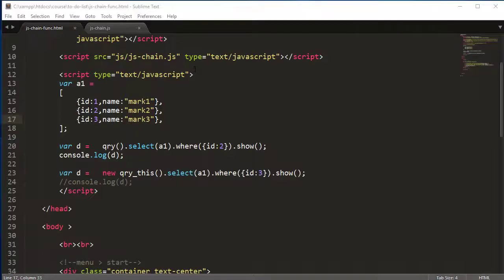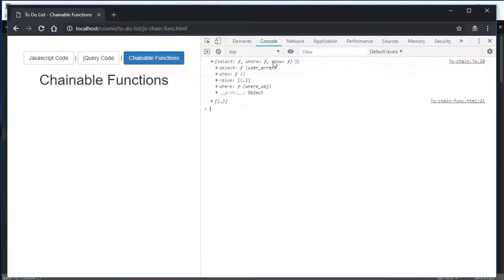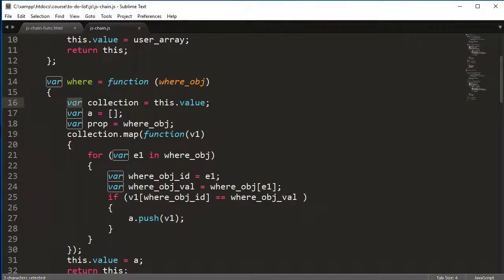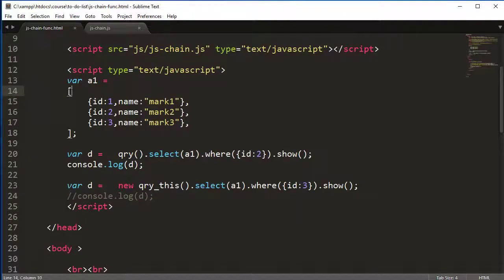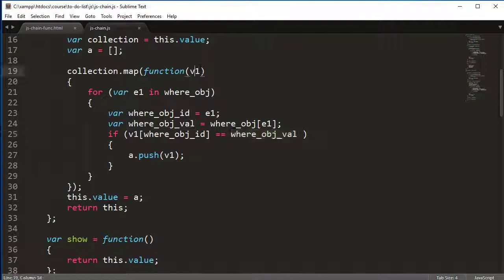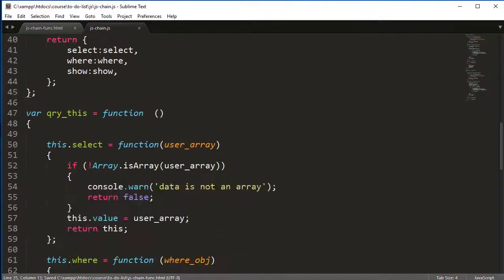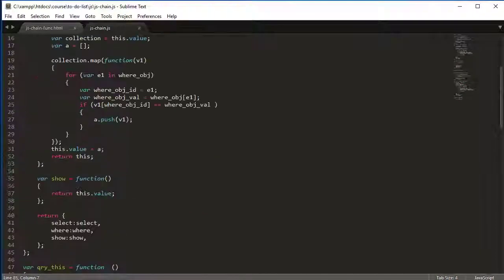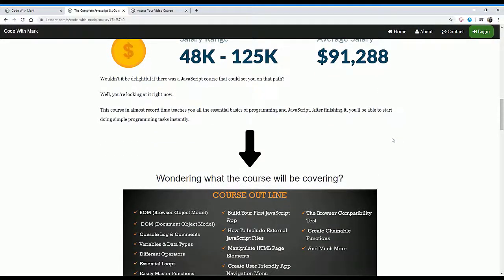How To Easily Create And Use Chainable Functions In Your Project - Code With Mark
Chaining Methods, also known as Cascading, refers to repeatedly calling one method after another on an object, in one continuous line of code. This technique abounds in jQuery and other JavaScript libraries and it is even common in some JavaScript native methods. Writing code like this: $("wrapper")